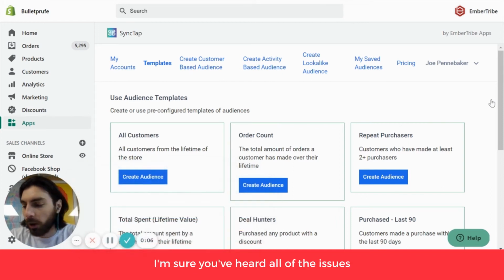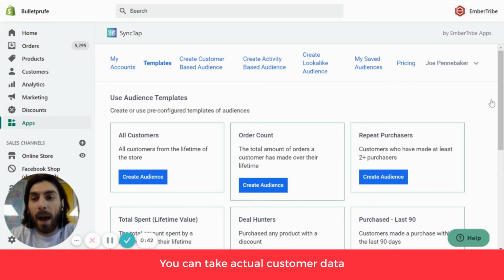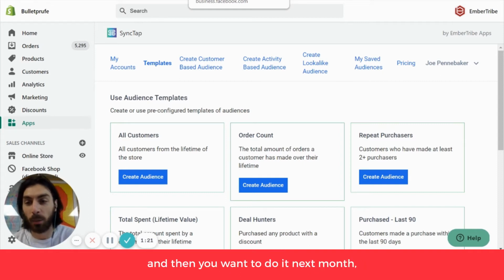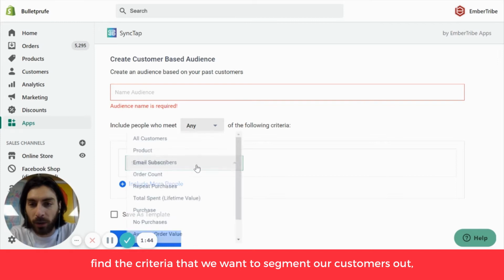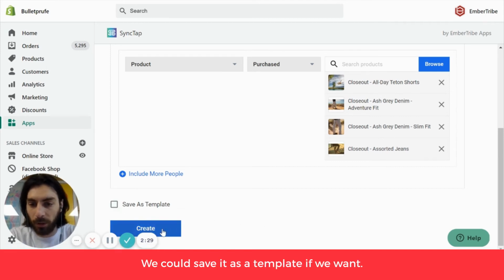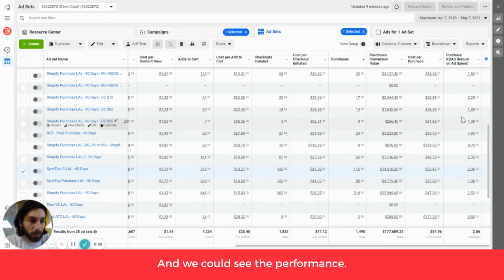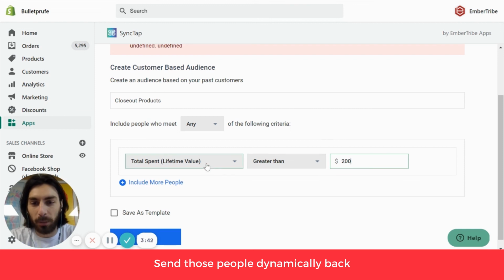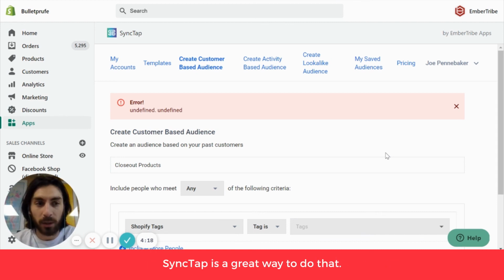Profitable Audiences In Seconds - TribeTalk EP 83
Due to the issues with iOS 14, we are losing a lot of the tracking data with the pixel.

We're seeing smaller retargeting audiences. And in turn, we're seeing smaller lookalike audiences because of the opt-out rates.

But there is a way around this! Introducing. SYNCTAP

We help businesses build growth systems that bring in revenue and give you the bandwidth to focus on all that other important stuff.